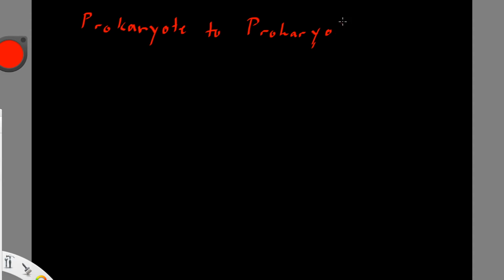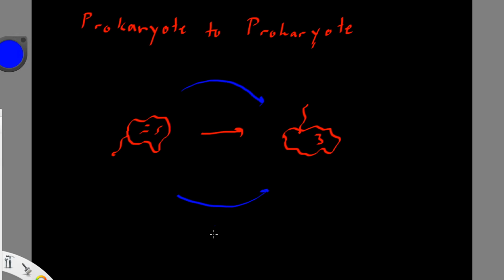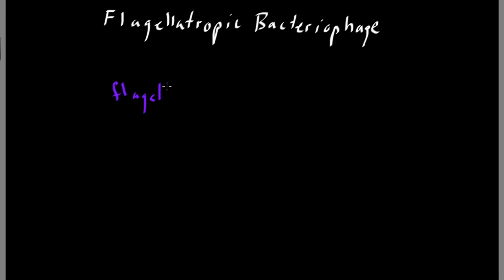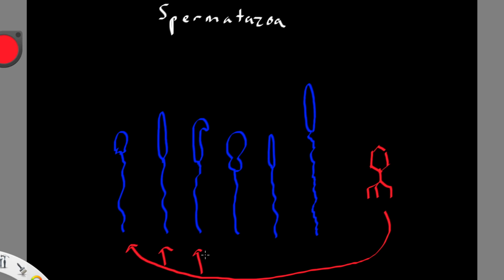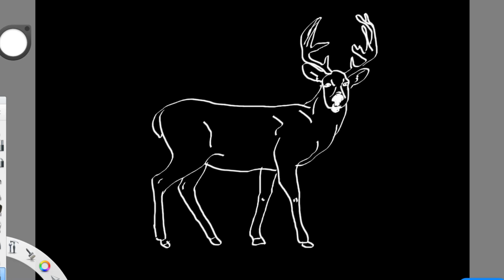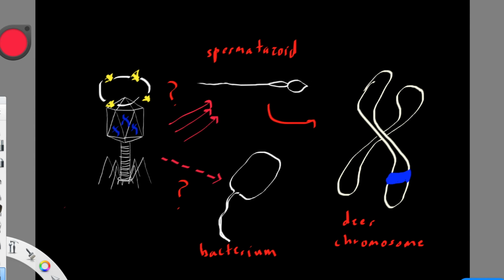Lateral Gene Transfer: Rethinking Evolution